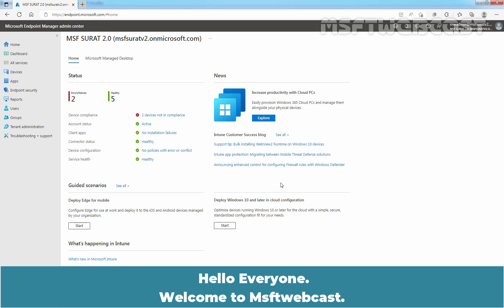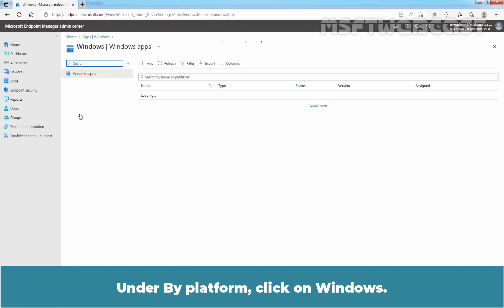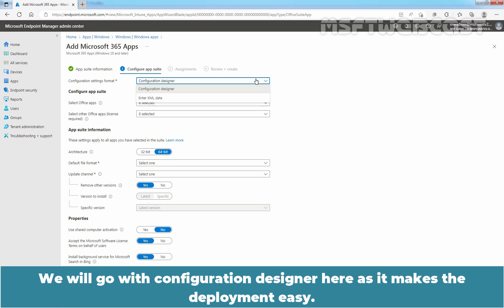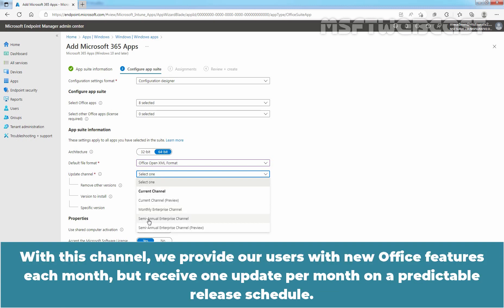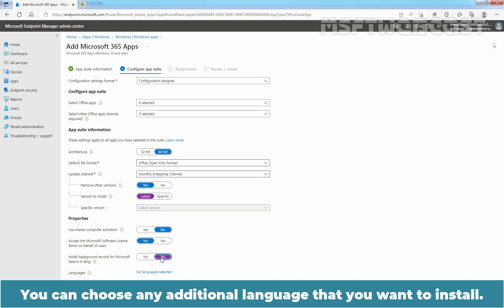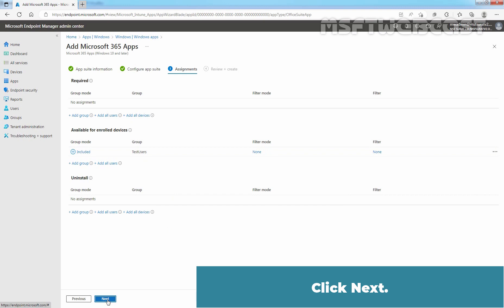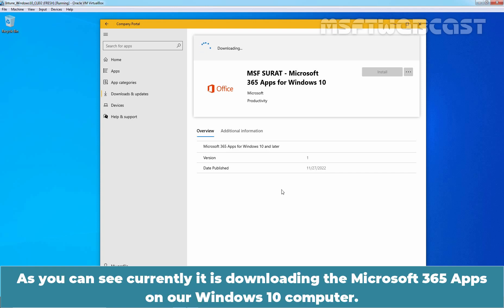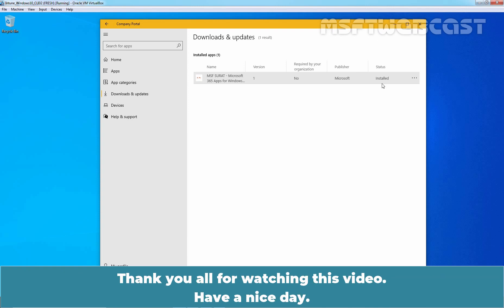18. How to deploy Microsoft 365 Apps with Microsoft Intune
Microsoft Intune Beginners Video Tutorials Series:
This is a step by step guide on How to deploy Microsoft 365 Apps with Microsoft Intune